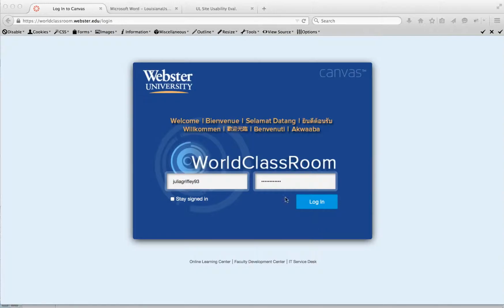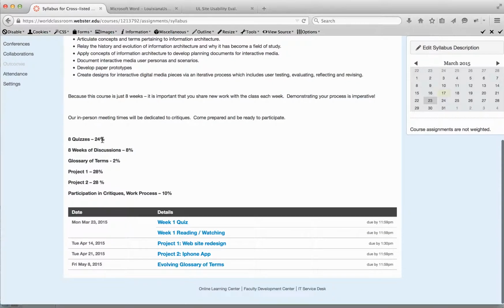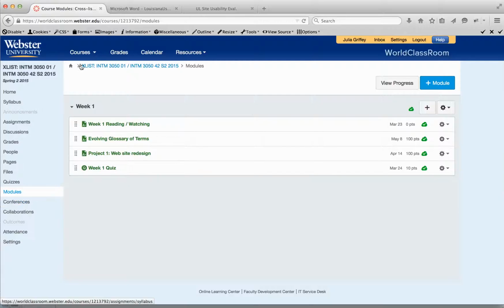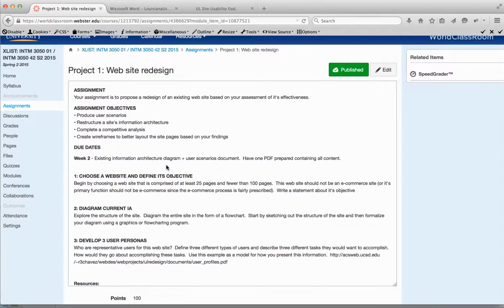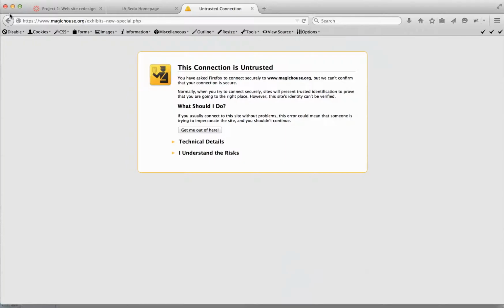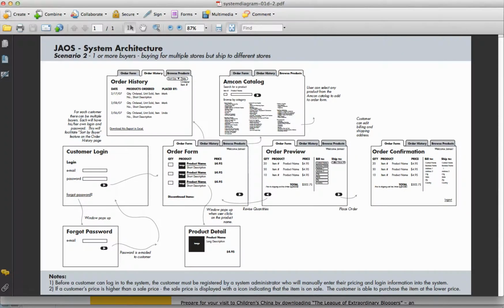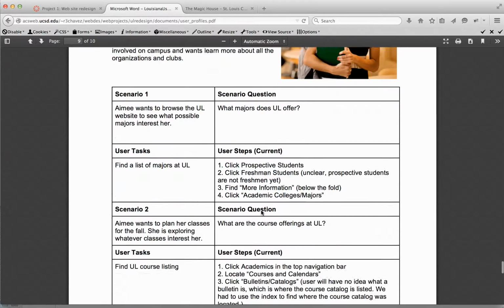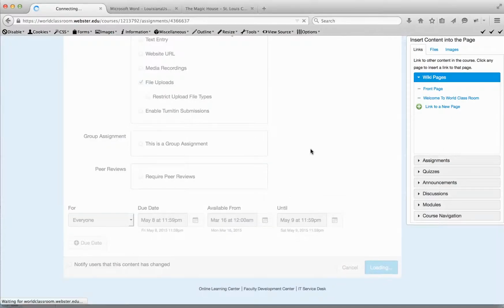Week 1 of Information Architecture.